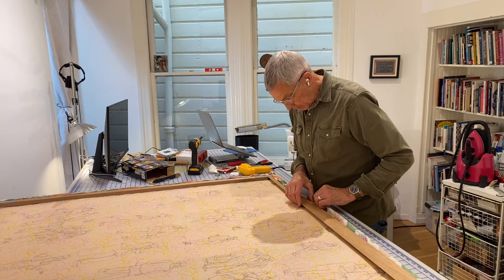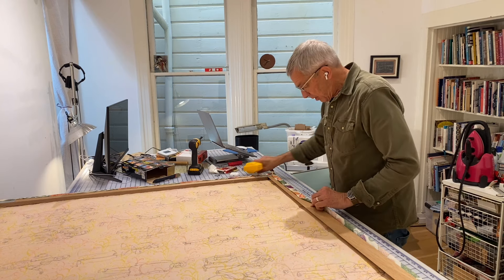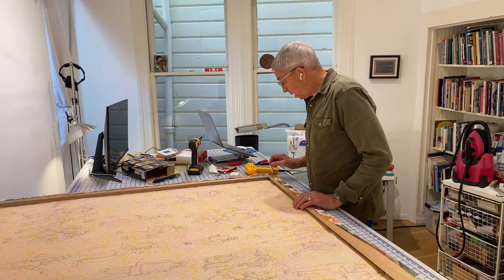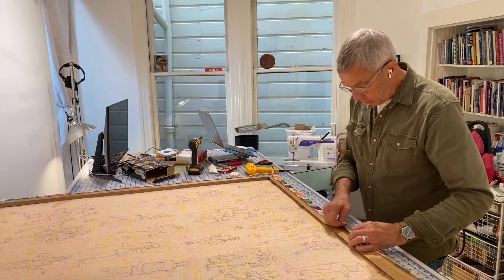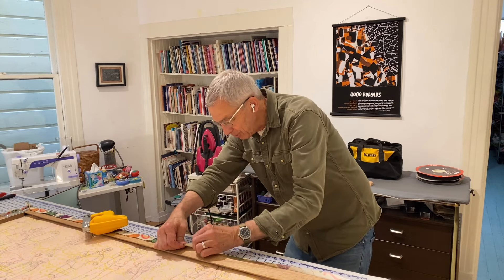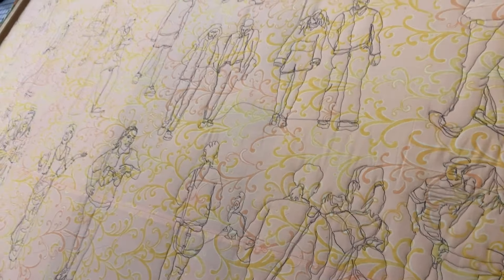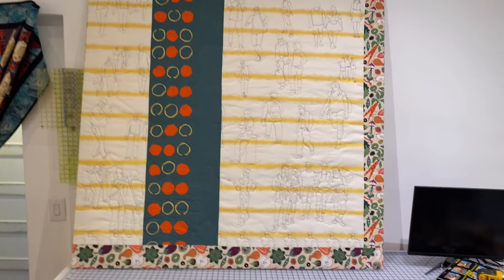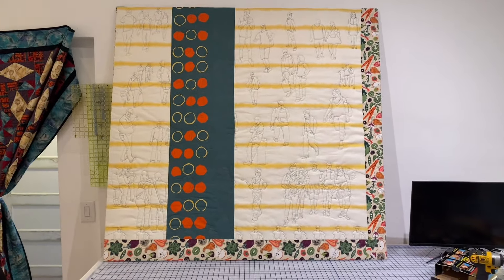Quilt Report 137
It's a frame up.